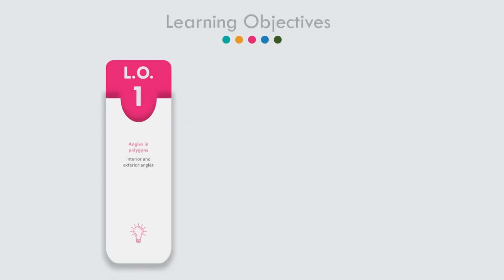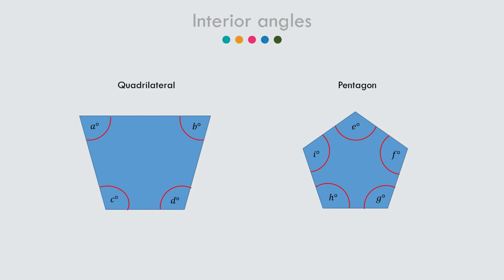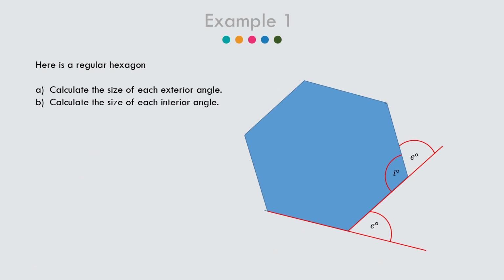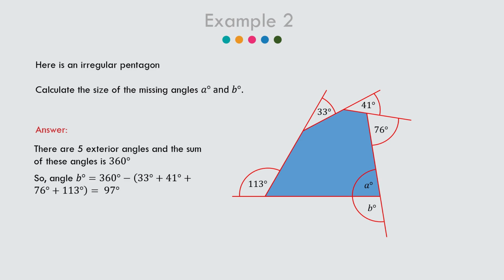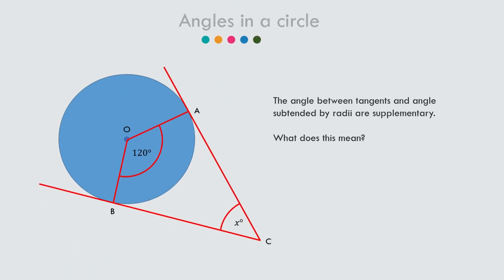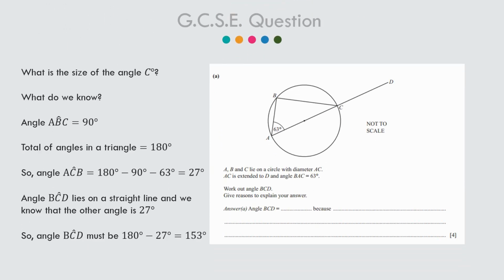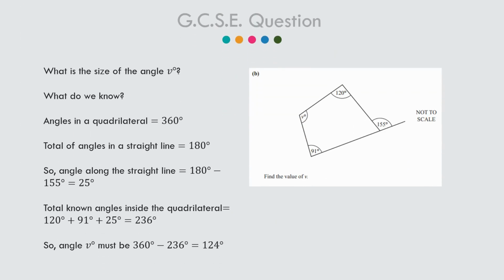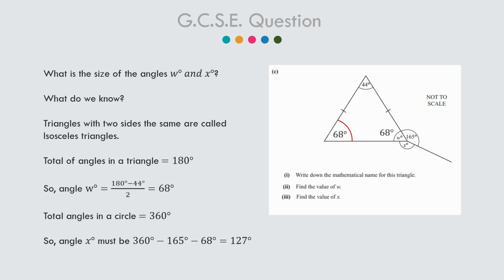Geometry Lesson 8: Interior and exterior angles, angles between a tangent and radius of a circle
Mini mathematics lesson on: Interior and exterior angles. Also angles between a tangent and radius of a circle.
GCSE core.